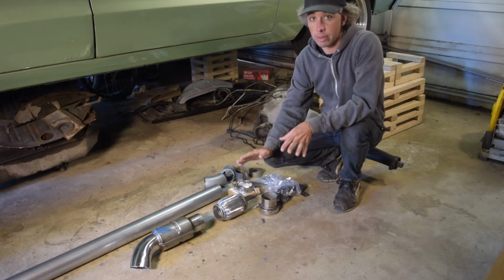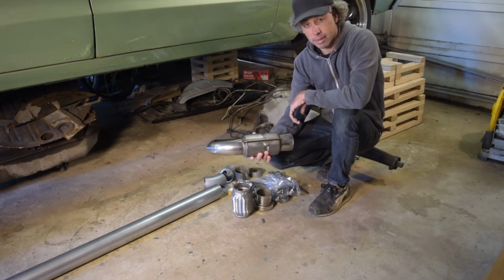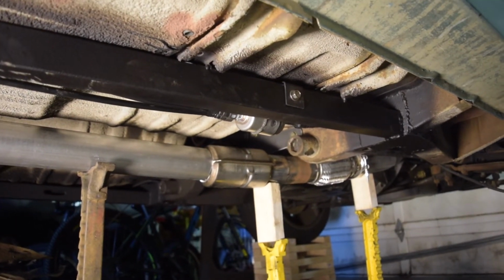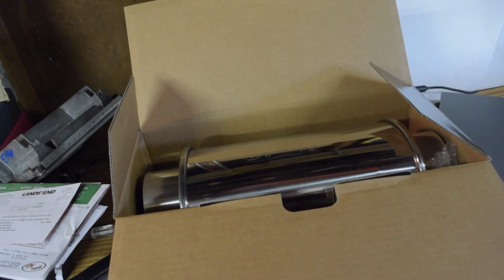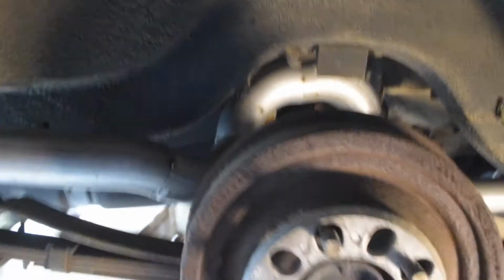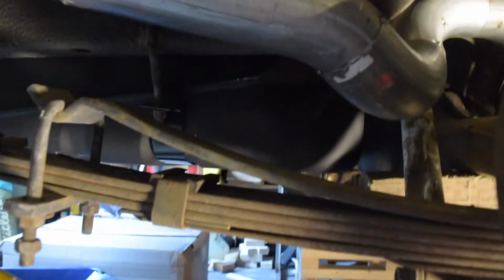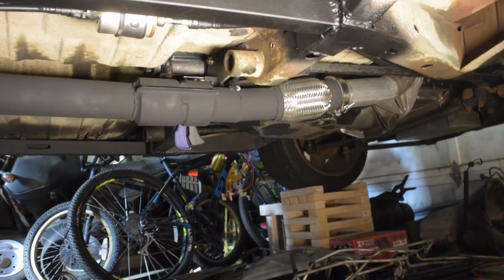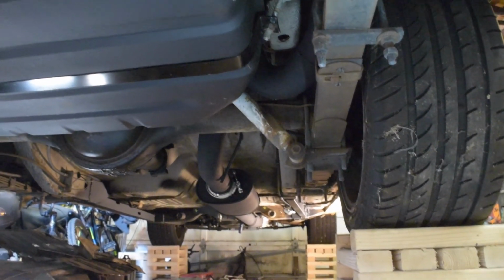Pof // Ep 75 - Turbo-back exhaust build!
In this video, I learn exactly how much work is involved in building a complete exhaust system and gain a new found respect for the dudes at muffler shops. Also involves an in-depth discussion about cats in California.